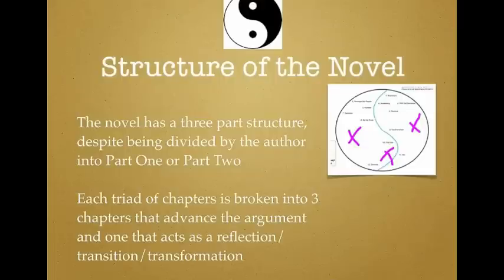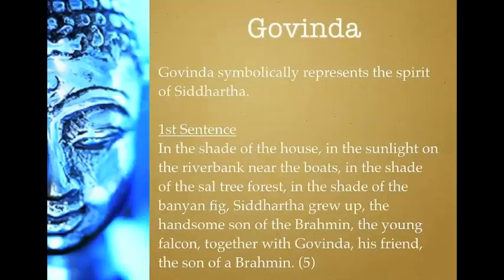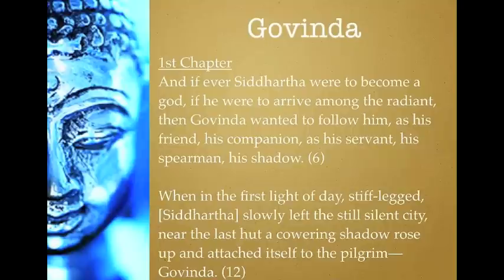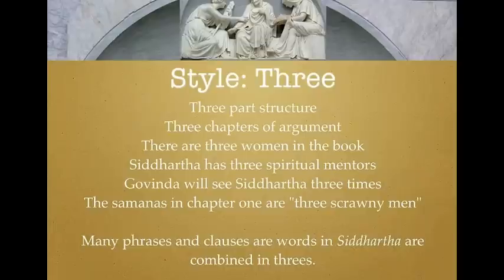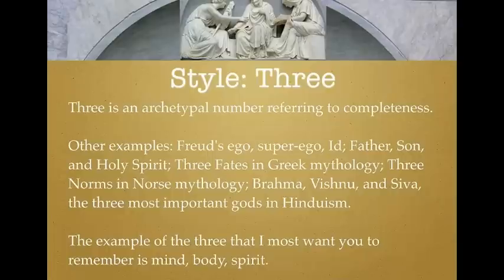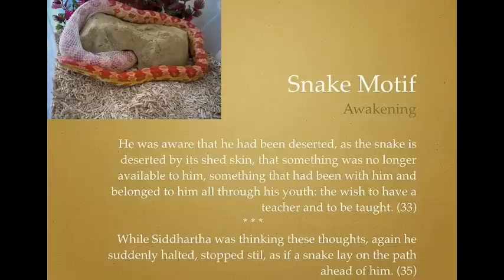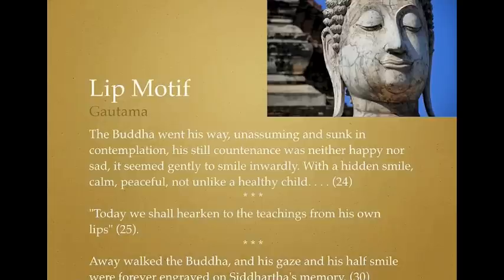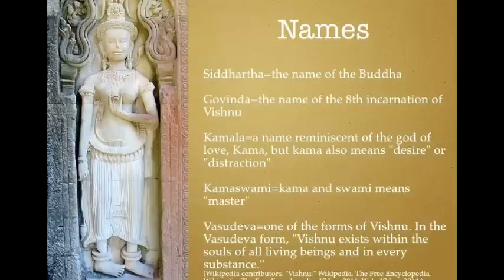Siddhartha Chapters1 4